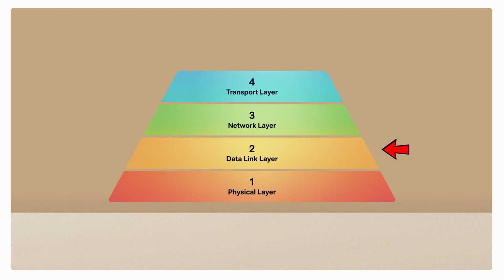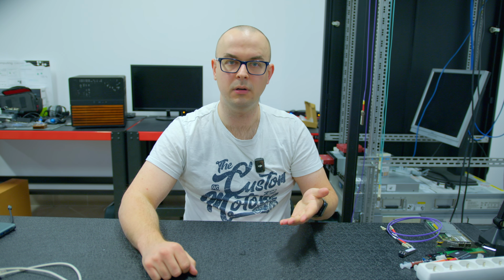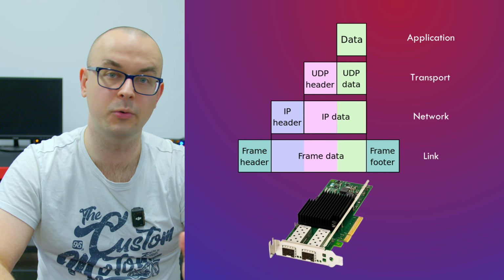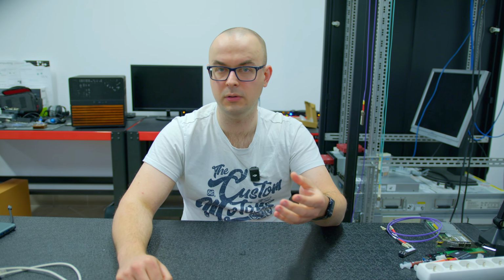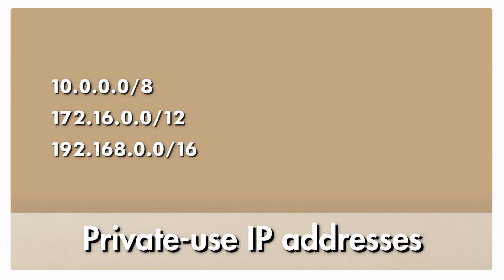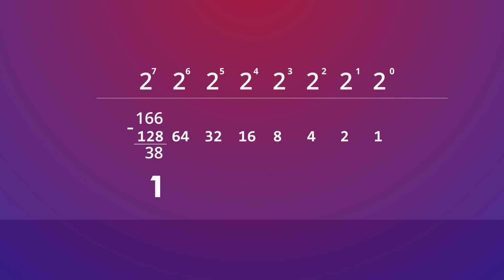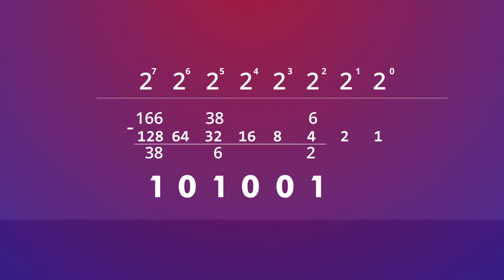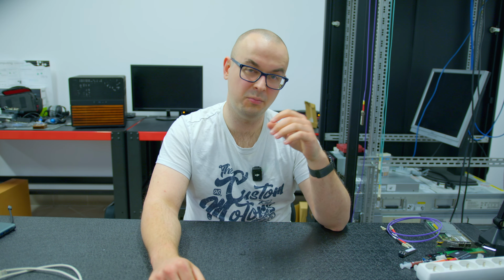Basics of computer networks for dummies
The reality you perceive is made up of many connections

So I made this quick tutorial because recently I had a lot of bad experiences while interviewing candidates. Like, seriously, it scares the living hell out of me when I hear that someone has took part in hackatons, CTF's, deployed kubernetes clusters, but has no idea what a netmask is.